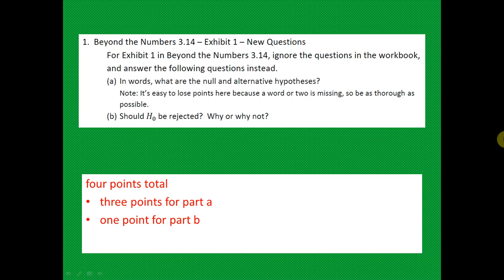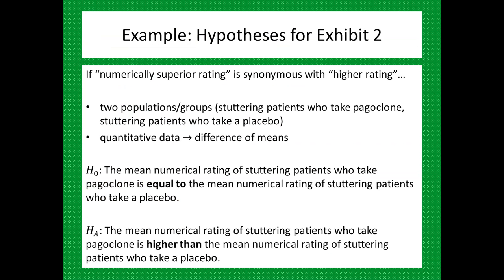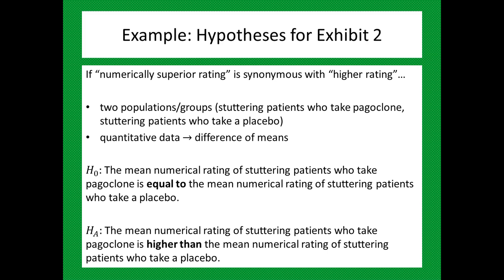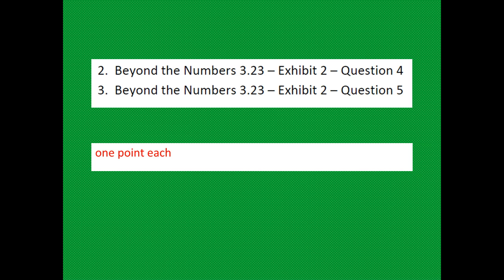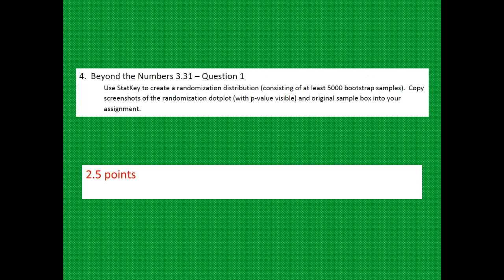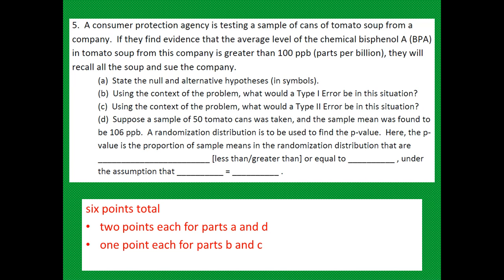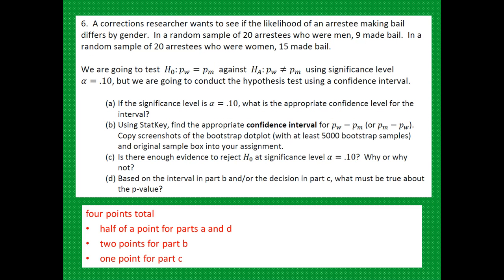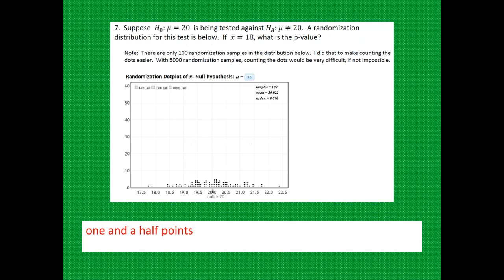Lab 4 Important Points